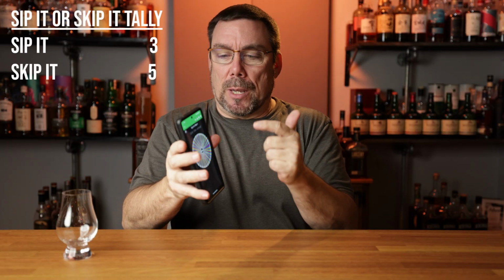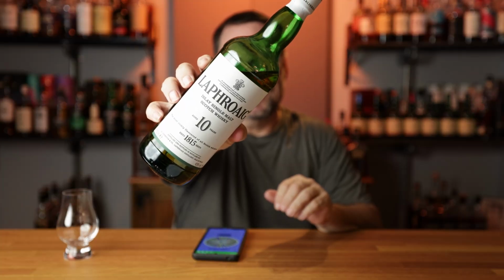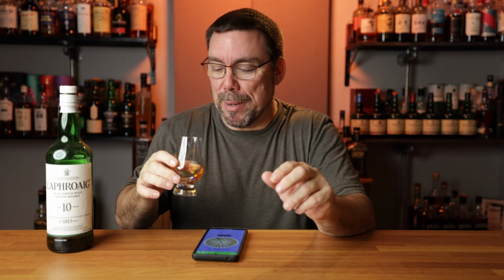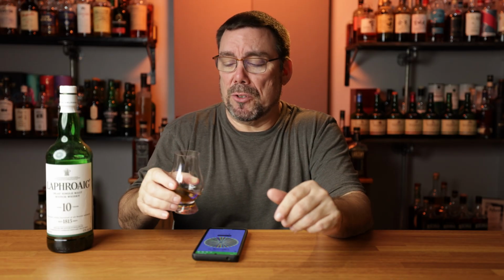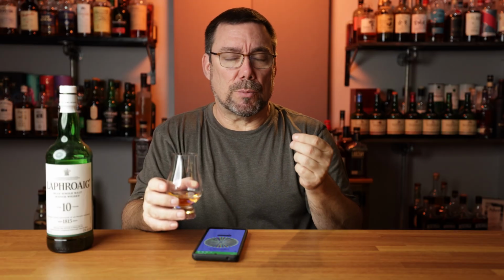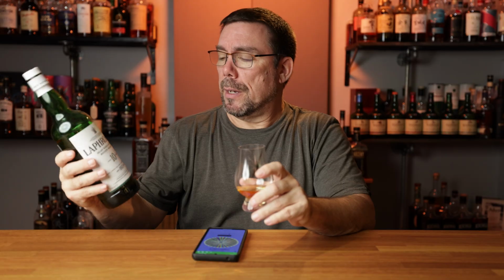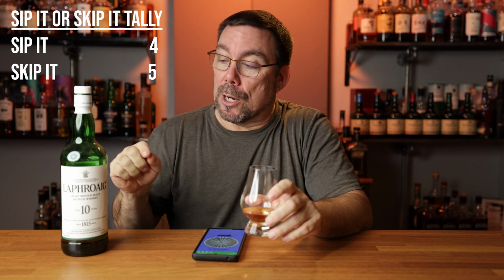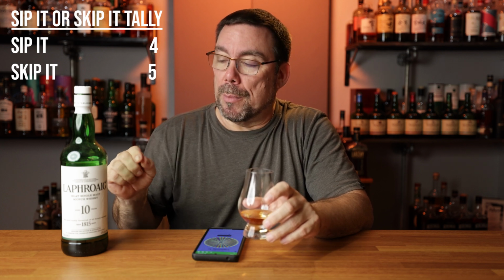Sip it or Skip it: How Can Band-Aids and Iodine Be Good?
In this video I will review a smoky whisky and let you know if I will sip it until the bottle is gone and replace it or if I am going to sip it until the bottle is gone and replace it with something else.